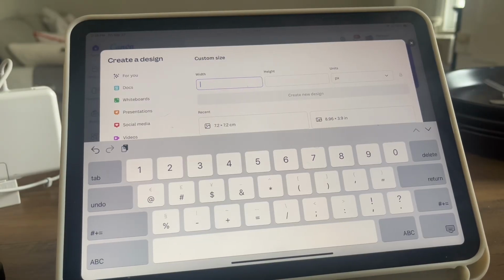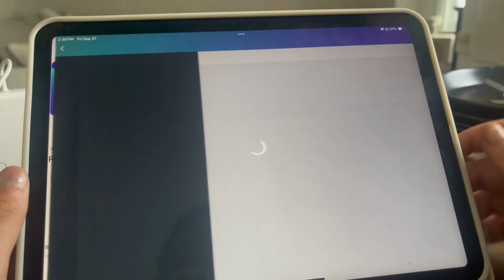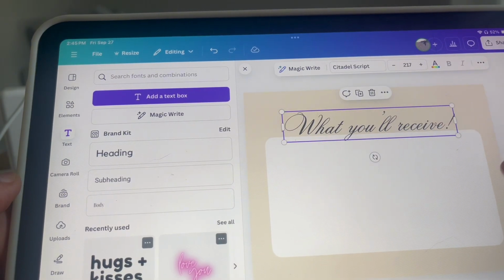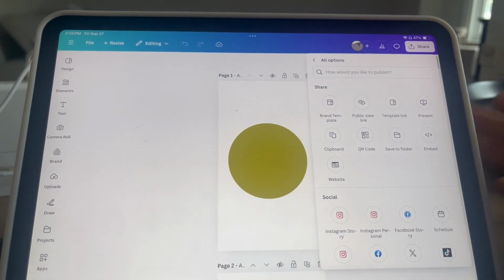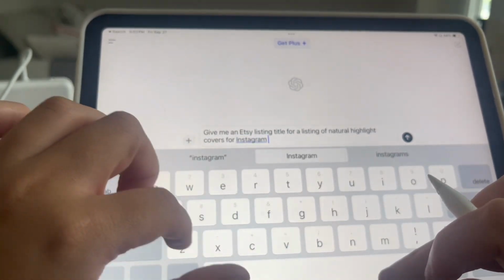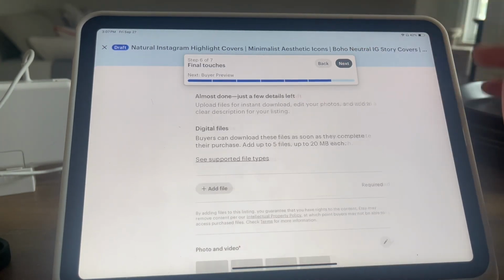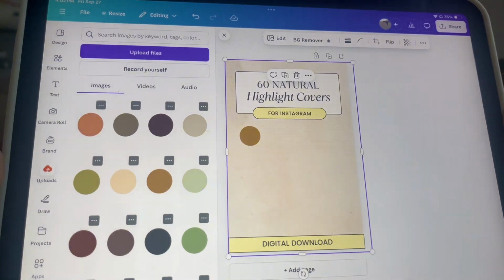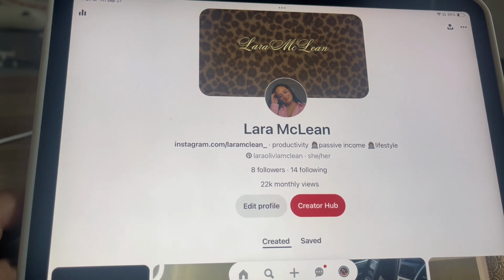You NEED to do this! How to List, Market & Price Your Canva Digital Download for Maximum Sales Etsy!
Ready to boost your Canva digital download sales and skyrocket your online success? In this video I’ll show you exactly how to list, market and price your digital products to attract more views and drive more sales!

You’ll learn:
📌 The best way to list your product on Etsy
📌 Effective marketing techniques to drive customers
📌 Pricing strategies to encourage sales
📌 Tops for optimizing your listings to stand out

Happy to have you here! Let’s be friends!